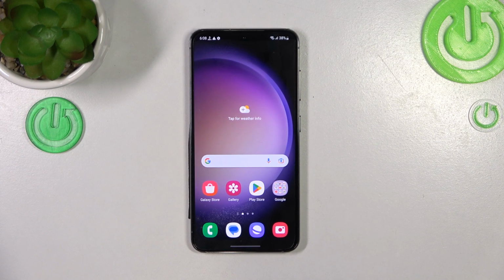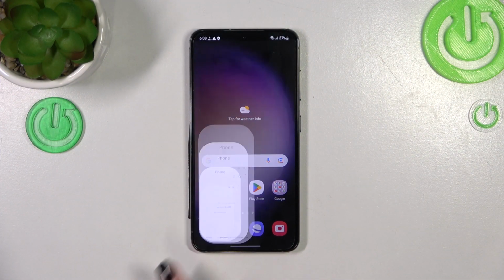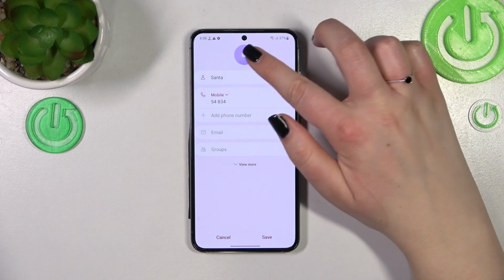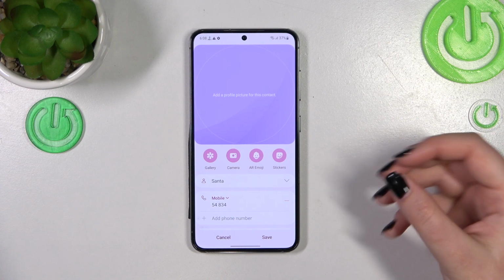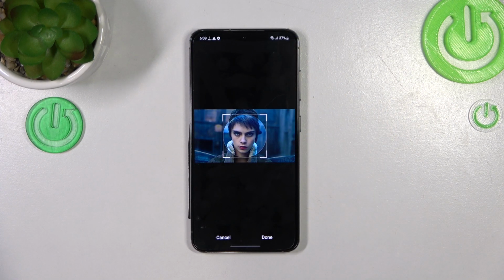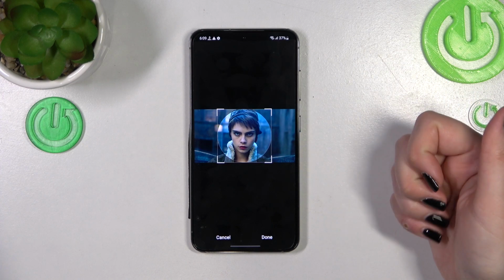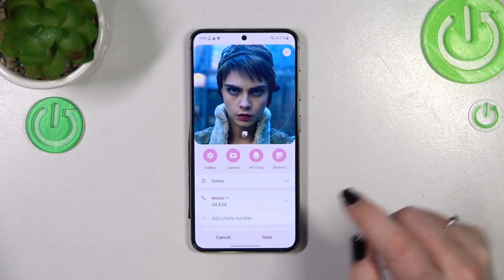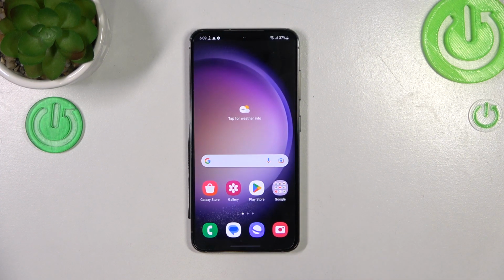How to Add Photo to Contact on SAMSUNG Galaxy S23 - Personalize Contacts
Our goal today is to walk you through the procedure of adding a photo to a contact on the SAMSUNG Galaxy S23. Let's make our contacts more personal by adding some pic. Make sure you are able to recognize the caller from a picture before reading their name on the phone.

How to Add Photo to Contact on SAMSUNG Galaxy S23?
How to Add Photo to Number on SAMSUNG Galaxy S23?
How to Personalize Contacts on SAMSUNG Galaxy S23?